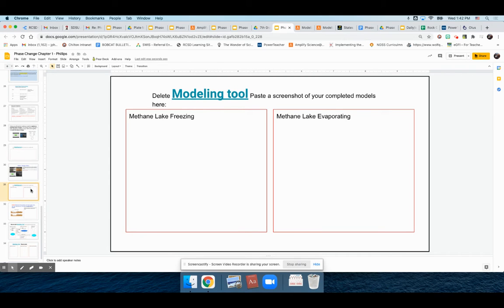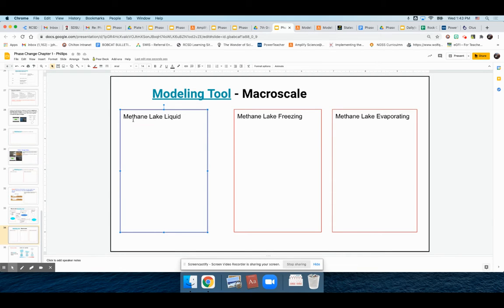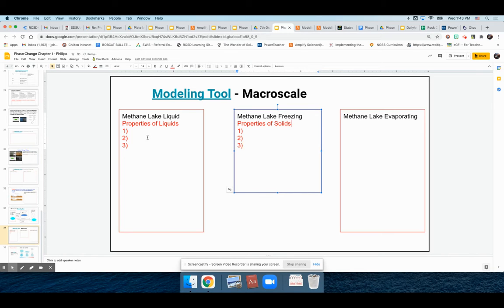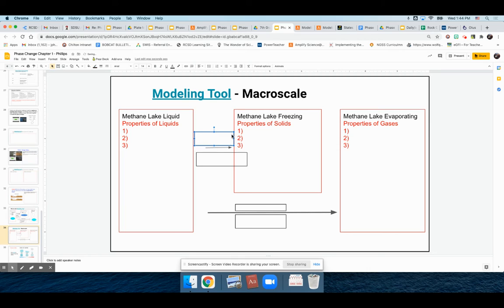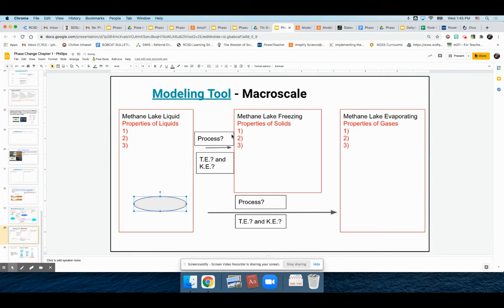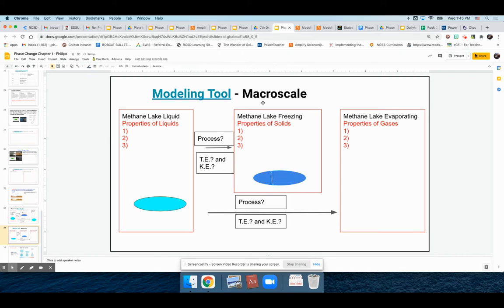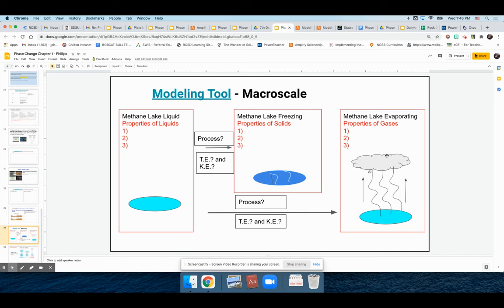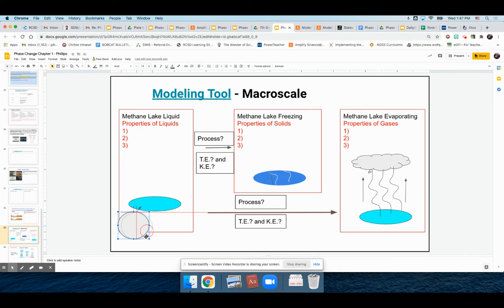Lesson 2-3 Macro vs Micro view